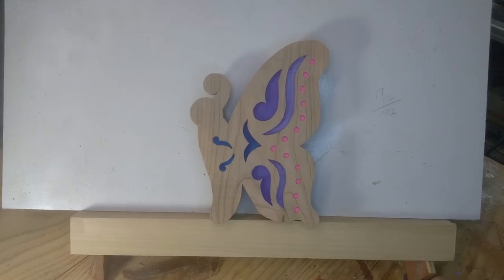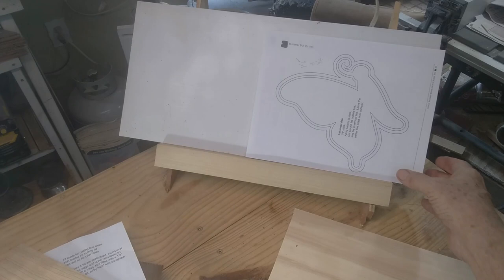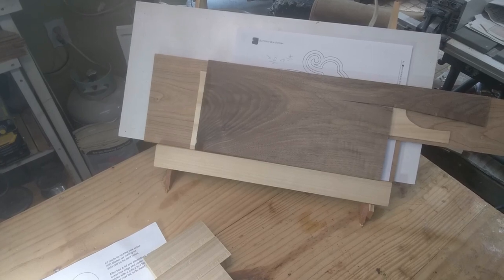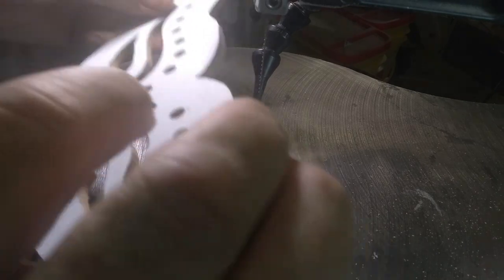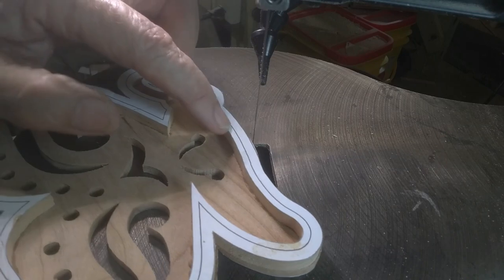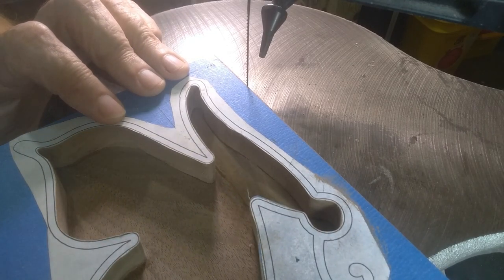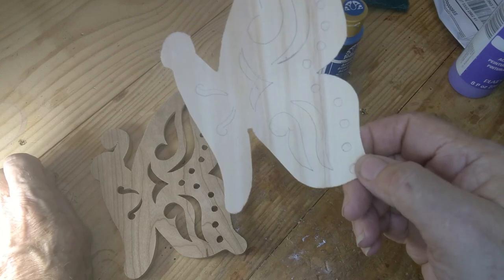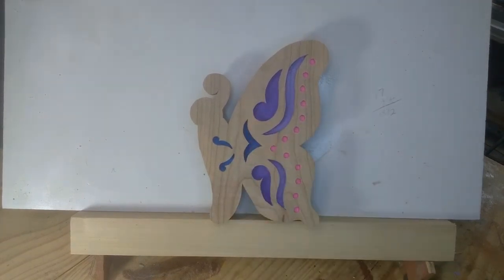A Butterfly Shaped Box Cut On The Scroll Saw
Another box from Diana Thompson's book "Custom Wooden Boxes For The Scroll Saw".  This one is shaped like a butterfly.  I added color under the cut out sections of the lid.